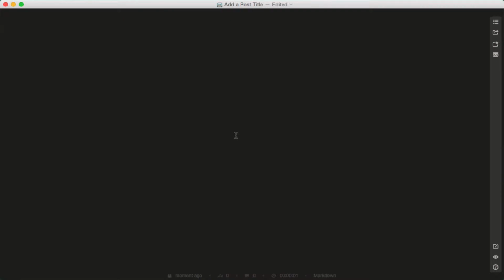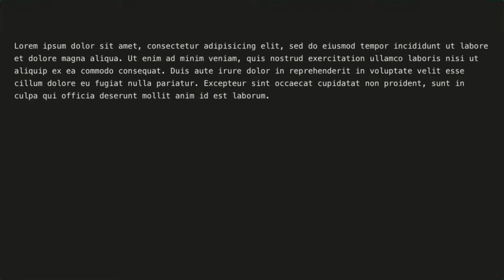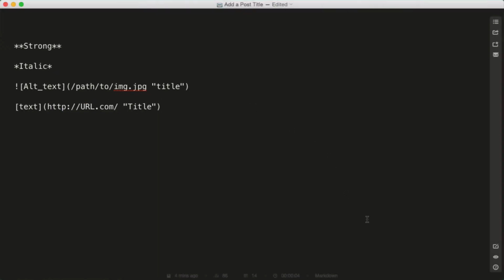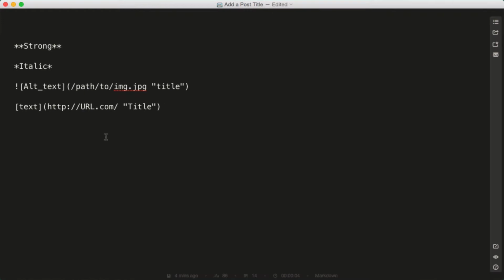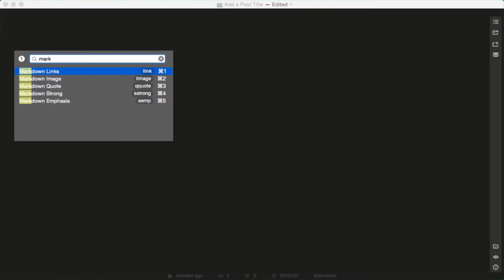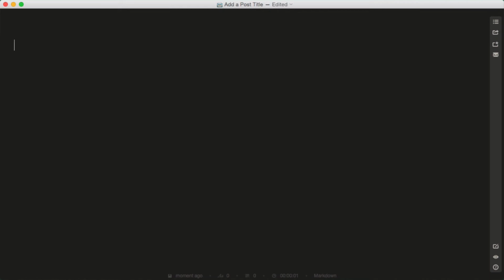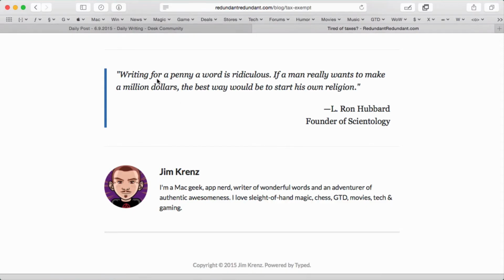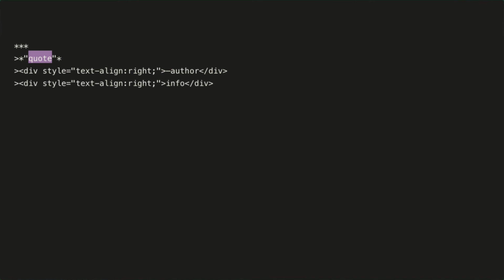Desk & TextExpander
A short screencast showing the advantages of using TextExpander to write Markdown in Desk.